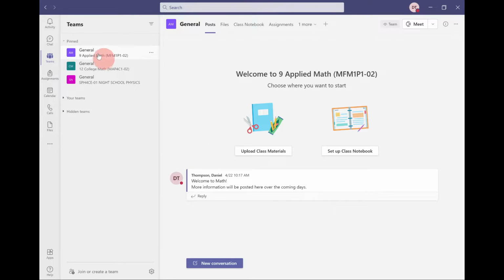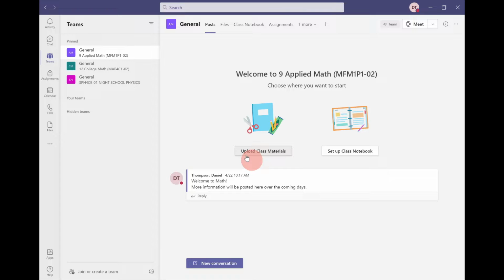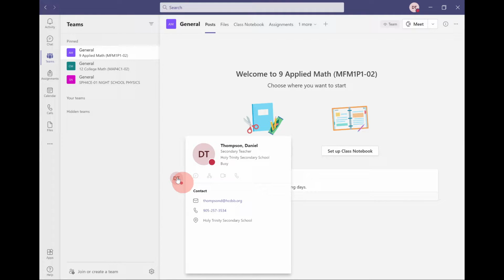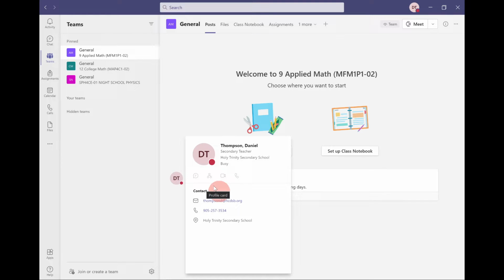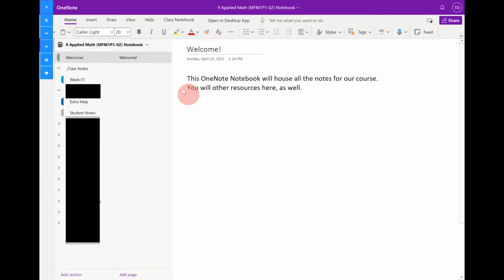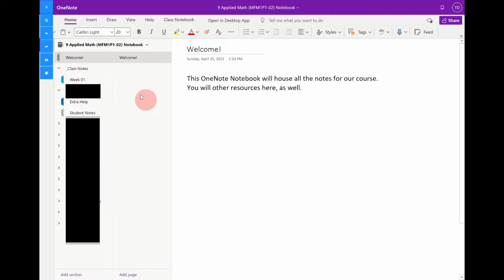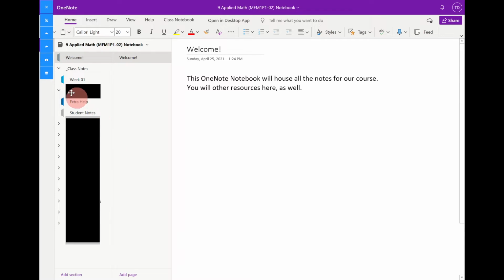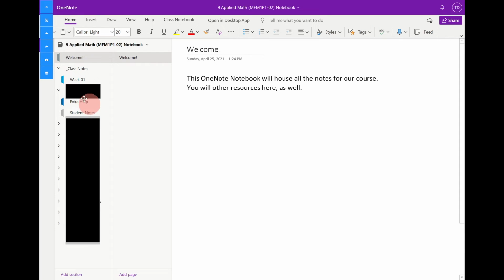Microsoft Office365 on Desktop